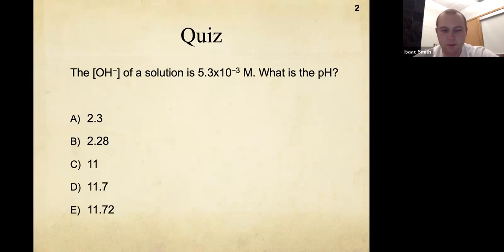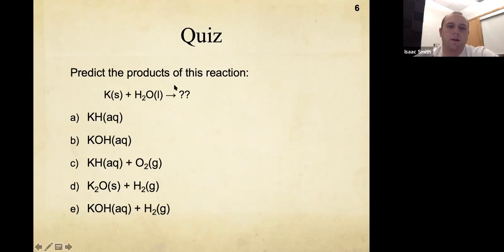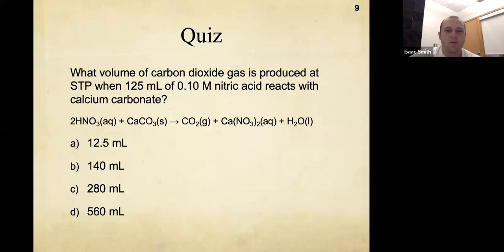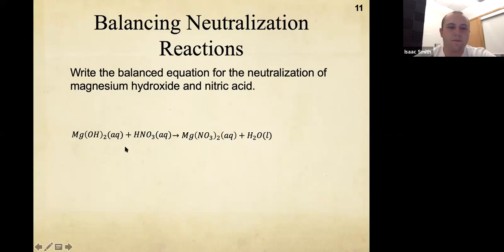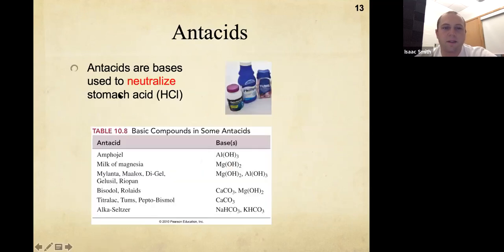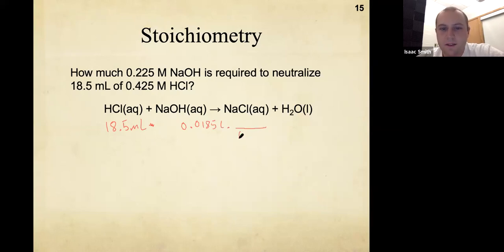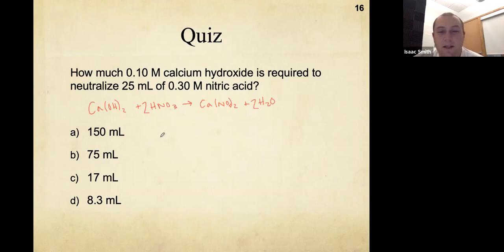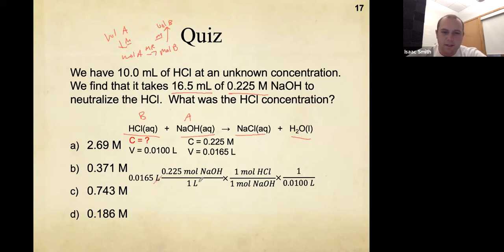CHEM 101: Lecture 34 Acid/Base Reactions